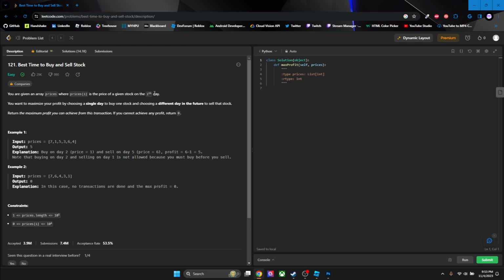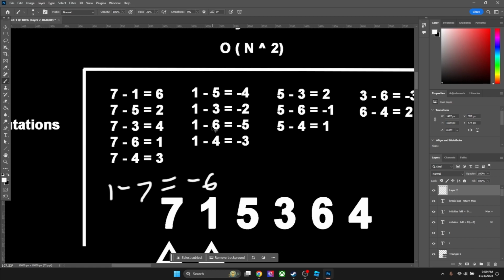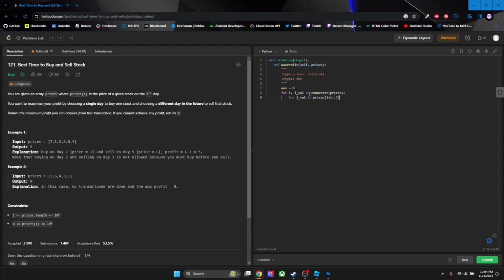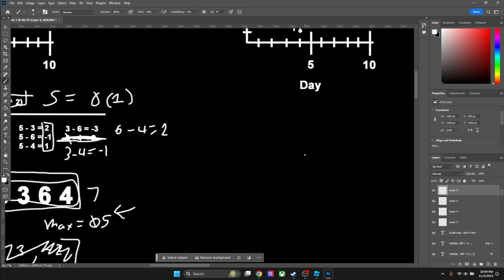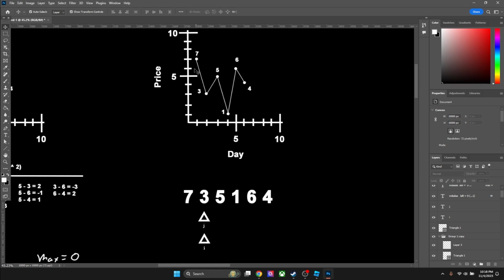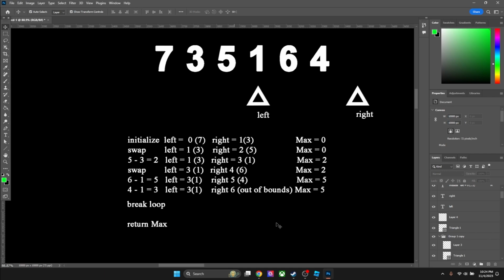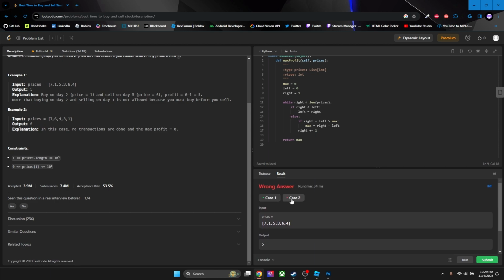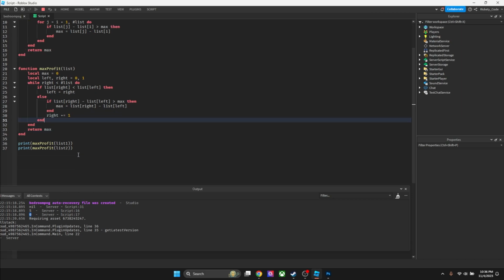Best Time to Buy and Sell Stock Lua Python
This is to help me practice for coding interviews and also expose other Roblox developers and scripters to know that they can improve their problem-solving skills with leetcode.

I'll try my best to explain things but I'm learning on the way as well :)

O = Time complexity
S = Space Complexity
Time Stamps:
0:00 Intro
0:42 Problem
2:38 O(n^2) Solution
8:11 Python Code for O(n^2) S(1)
12:06 O(n^2) Big o analysis
13:14 Lua Code for O(n^2) S(1)
16:35 O(n) S(1) solution
21:31 Python Code for O(n) S(1)
26:13 Time and Space Complexity O(n) S(1)
26:57 Lua implementation for O(n) S(1)